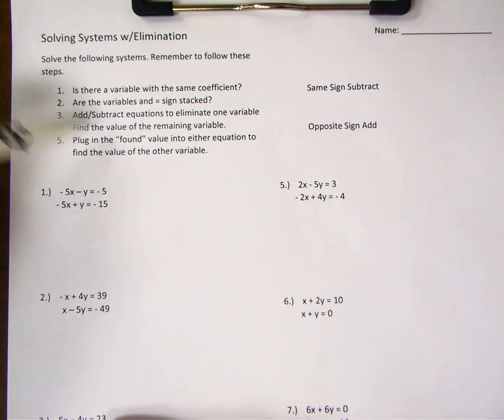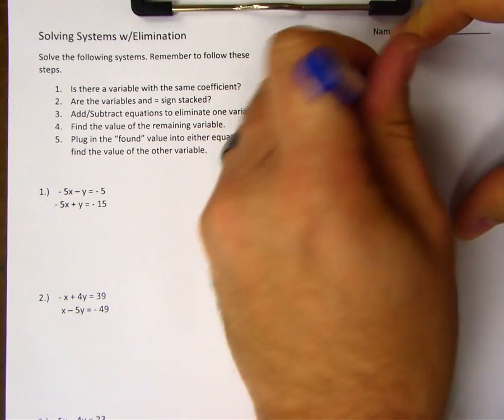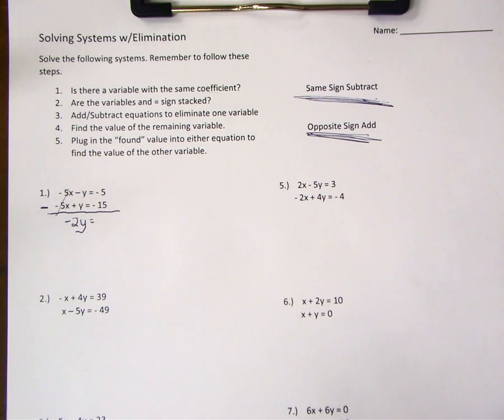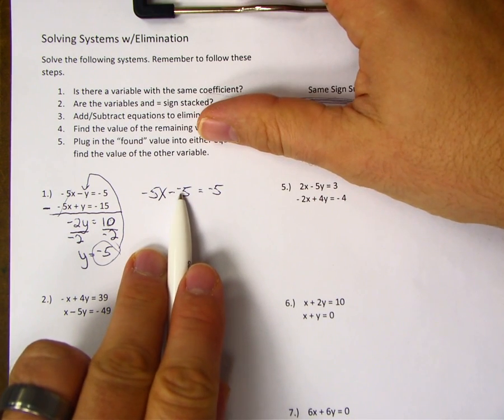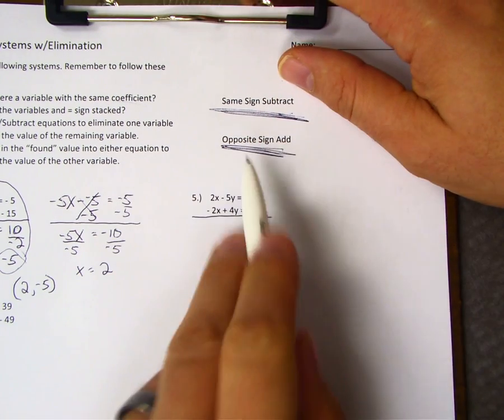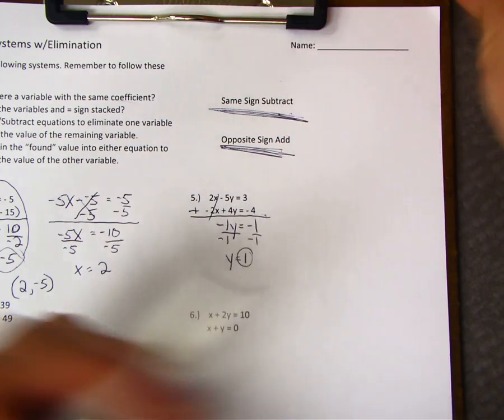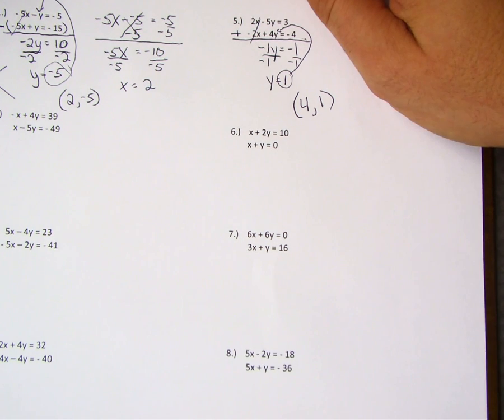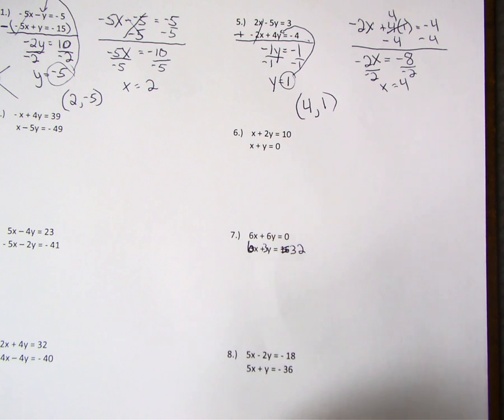My Edited Video